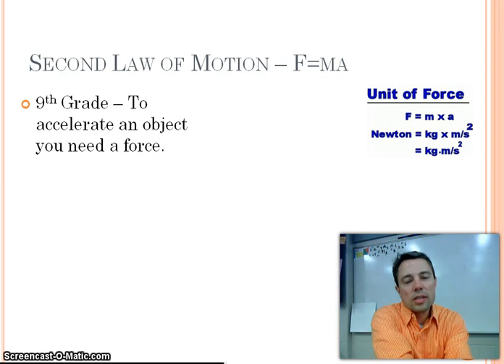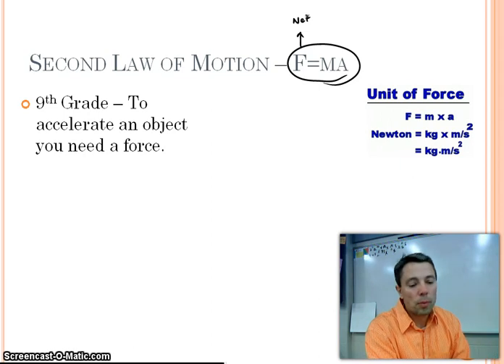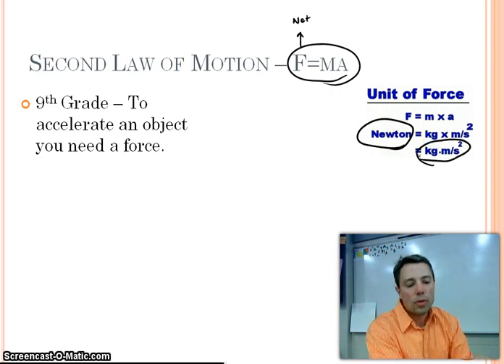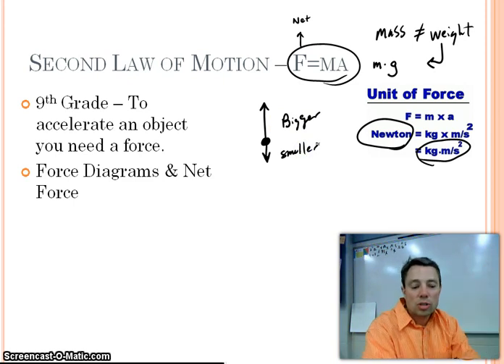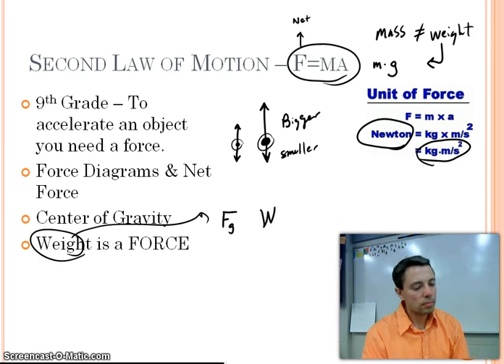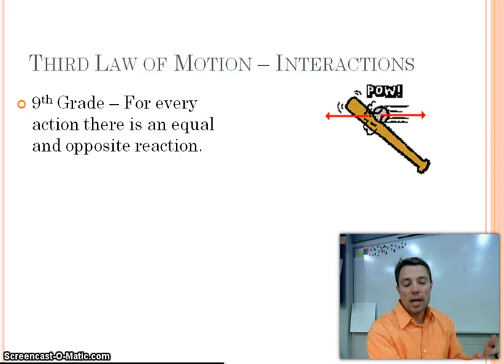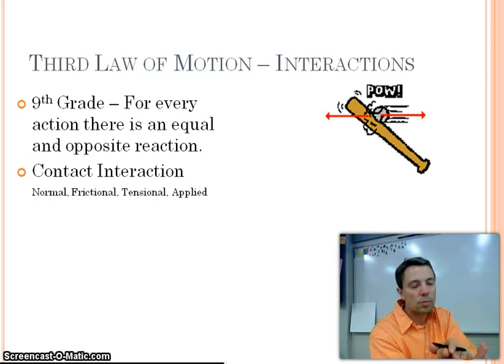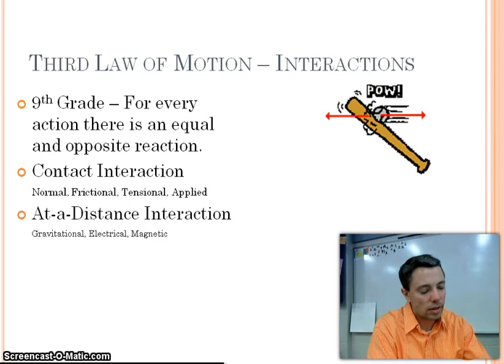Topic Set 4 Video 1b